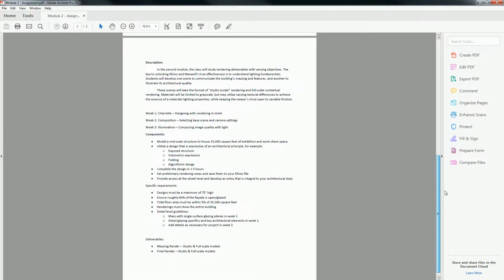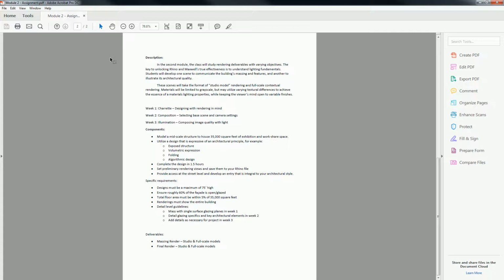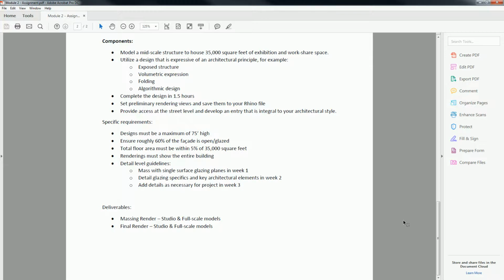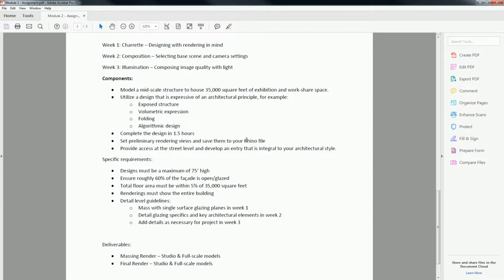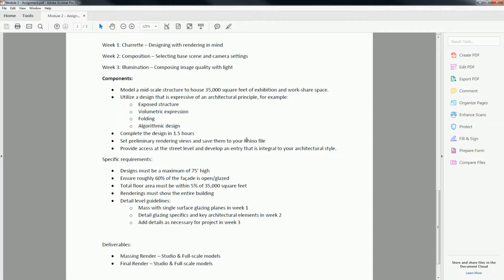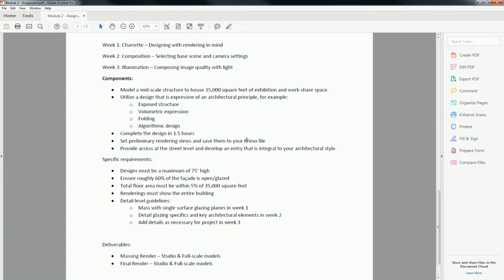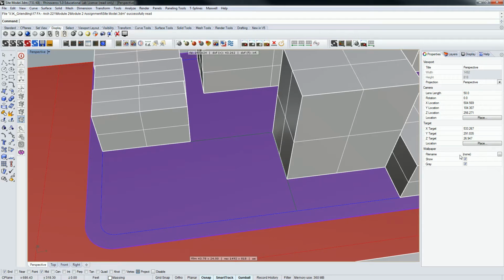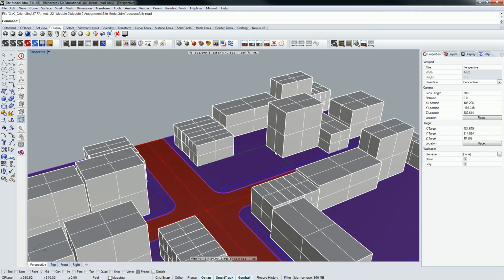28 - Module 2 Introduction